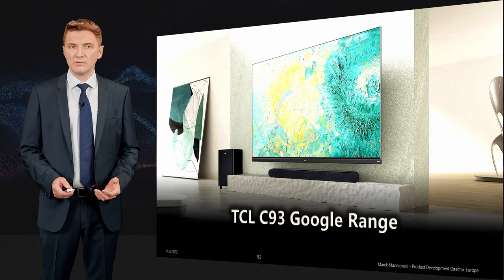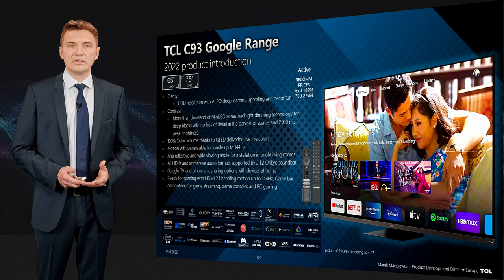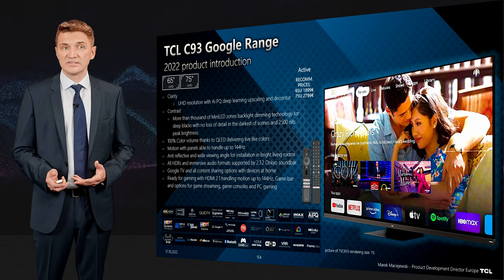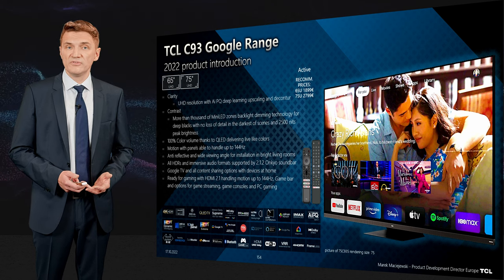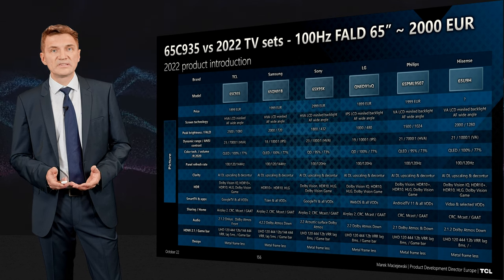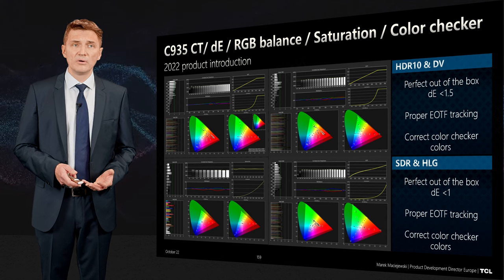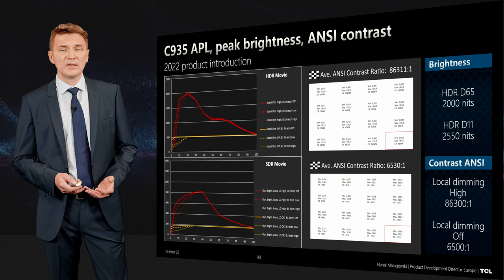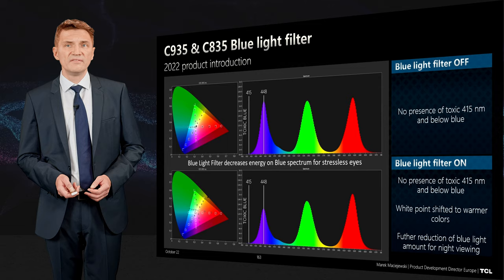2022.10 TV – TCL C935 TV Range introduction, 75C935, 65C935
Product specification
Product picture quality measurements
Benchmark